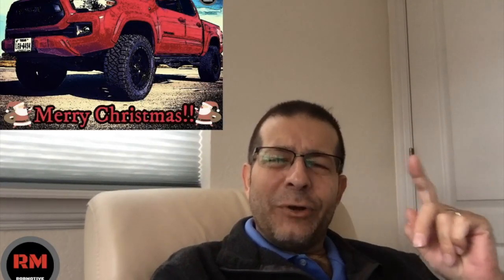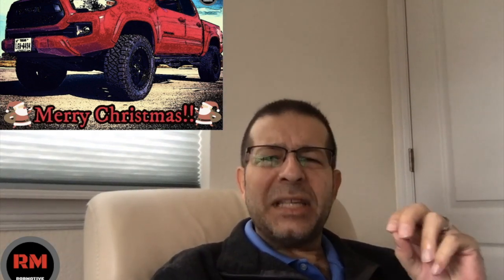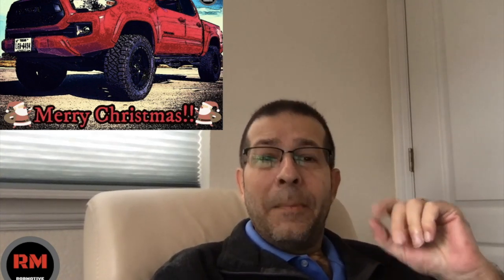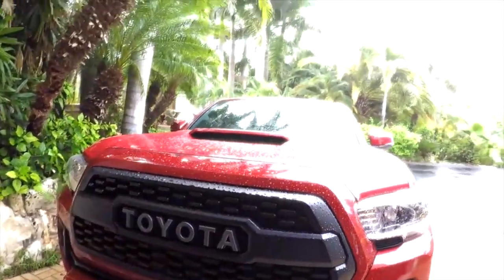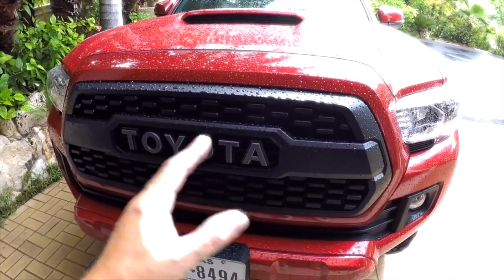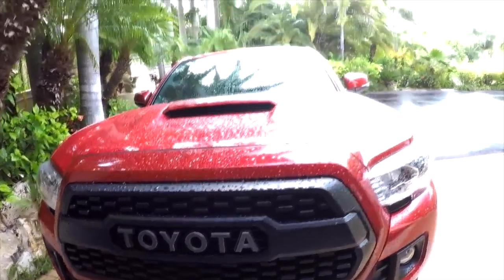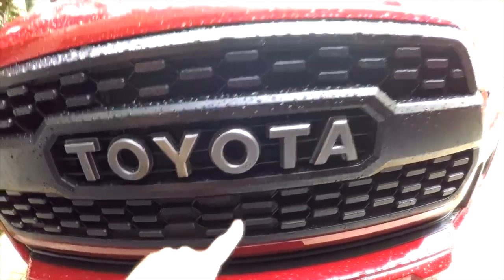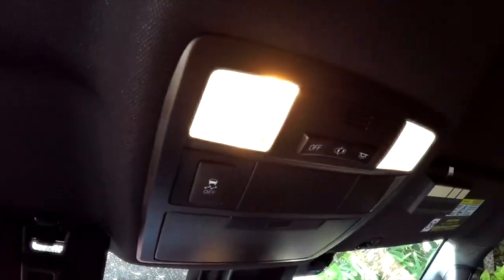Toyota Tacoma Must Have Mods to Do Right Now!! (Re-Visited)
Toyota Tacoma must have mods!  You should definitely do these mods right now!!  SInce it's Christmas and many Tacoma owners might be looking for mod ideas out there, I thought I'd put this video up again.  Hope it helps and Merry Christmas!!

GIFT IDEAS FOR THE HOLIDAYS!!!
MUST HAVE HAND TOOLS
(ComissionsEarned)

MUST HAVE GARAGE LIGHTING
(ComissionsEarned)
Bayco SL-851 Professional Series Metal Shield Incandescent Utility Light on 50 Foot Metal Reel

3x 27 LED Compact Work Light Magnetic W/hook - 3 Pack by AlltroLite

MUST HAVE GARAGE MISC
(ComissionsEarned)
Stanley 70-455A 25' & 16' Value Pack Tape Measurers

Scotch Super 33+ Vinyl Electrical Tape, 6132-BA-10, 3/4 in x 66 ft x 0.007 in

ScotchBlue Original Multi-Surface Painter’s Tape,  1.88 inch x 60 yard, 1 Roll

Scott Rags All-Purpose

Gorilla 6036002 Tough & Clear XL Mounting Tape, 150 inches, Clear
**AWESOME TACOMA MODS & ACCESSORIES**
(ComissionsEarned)
CENTER CONSOLE ORGANIZER

TACOMA HAT

TO SEND COOL STUFF (If you want):
RobMotive